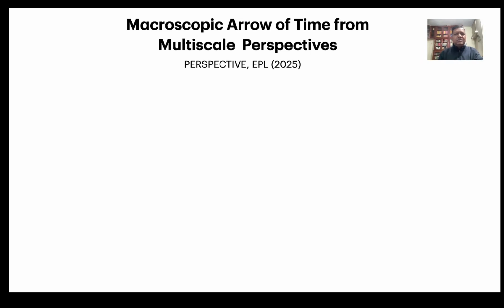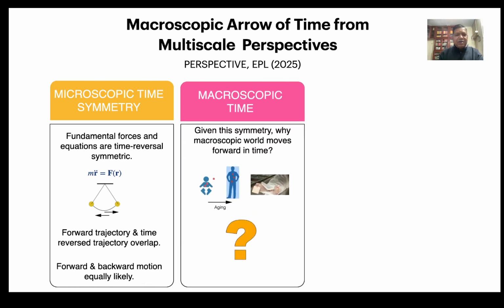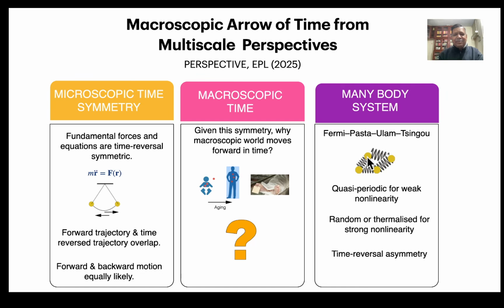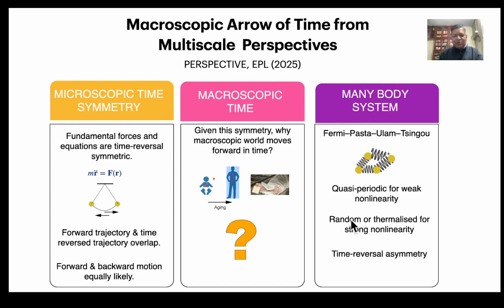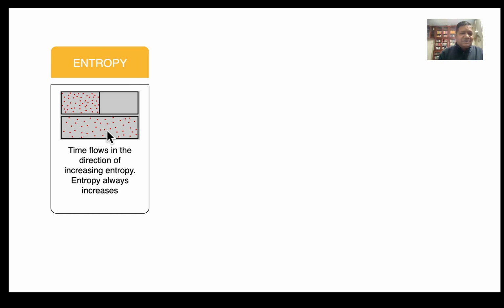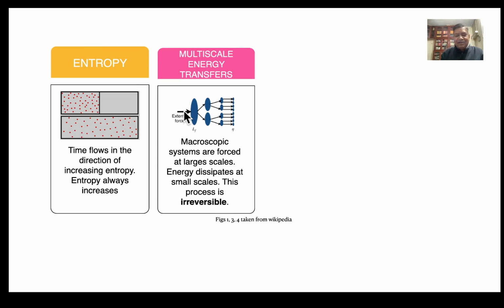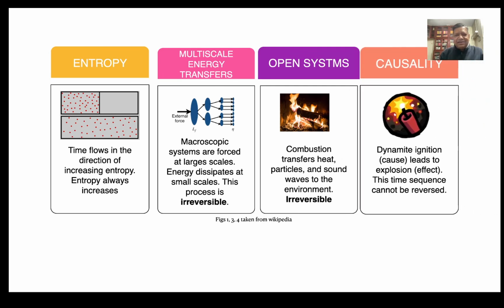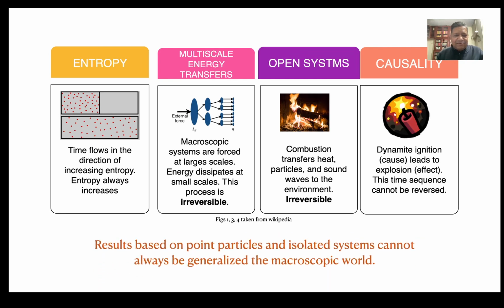Macroscopic arrow of time from multiscale perspectives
This video is a summary of the paper: M. K. Verma, Macroscopic arrow of time from multiscale perspectives, PERSPECTIVE,  EPL, 149, 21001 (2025).